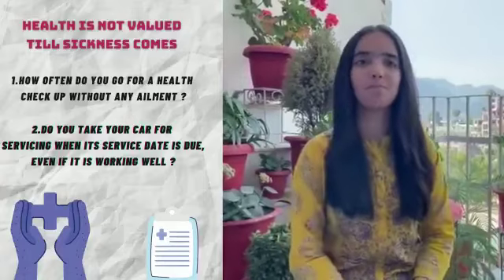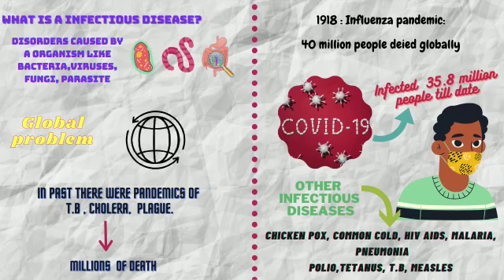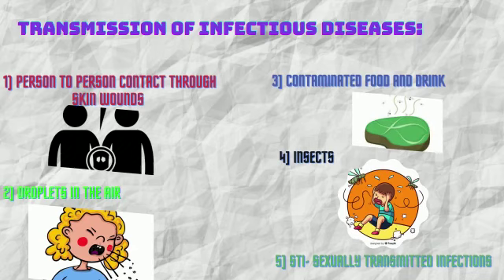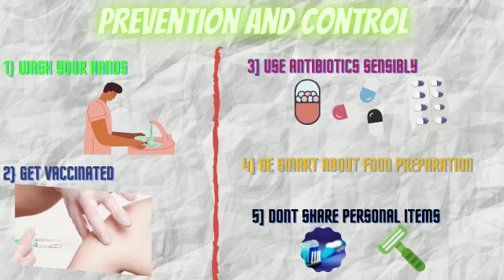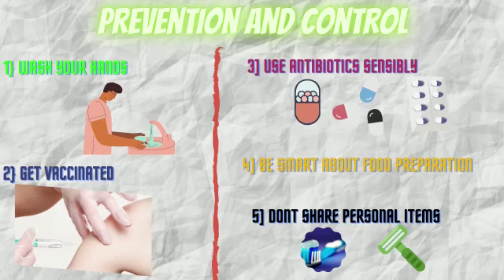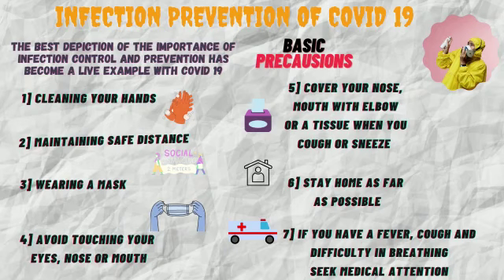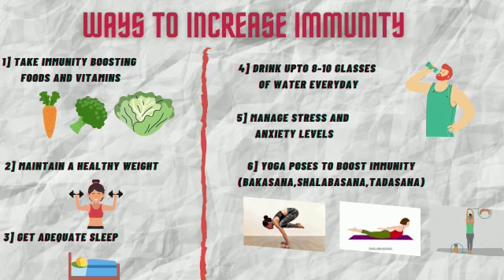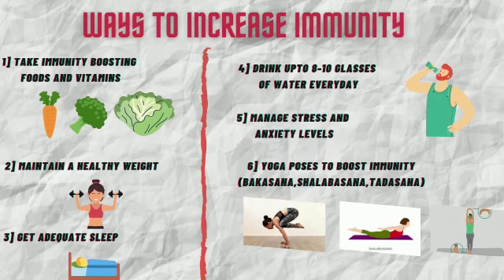INFECTION PREVENTION And BOOSTING YOUR IMMUNITY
The month of October is celebrated as the health literacy month around the globe to reiterate the importance of health in the fast moving life. We the students of BSc. 2nd year have prepared a short video on "Infection prevention to make people aware of precautions to stay safe from infectious diseases".

Content of the video presentation:
• INTERNATIONAL INFECTION PREVENTION WEEK
• “Health is like money we don’t realize its value until we lose it”
• What is an infectious disease?
• Transmission of infectious diseases
• Controlling/ Prevention of Infectious Diseases:
• Infection Prevention of COVID-19:
• Ways to increase immunity
• Healthy citizens are the greatest asset of any country.
• So let us pledge to take precautions, boost our immunity and become healthy responsible citizens

Names of team members:
1. Aayushi
2. Preeti
3. Aditi
4. Sakshi Verma
5. Sarah
6. Saher

Acknowledgement :
We thank our seniors: Swati and Vipasha for
their support and guidance.
Special thanks to our teachers: Dr. Shweta Thakur and Mrs. Shivani Chauhan who have guided us and gave us this opportunity.
the video was originally updated on Oct 12, 2020 on a personal account, and is uploaded on our Departmental channel again. (300+ views)